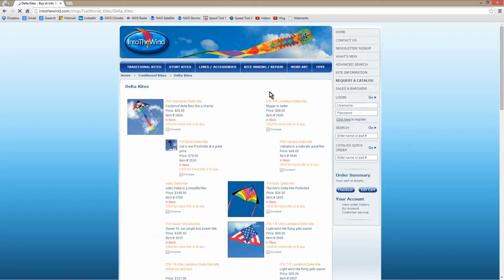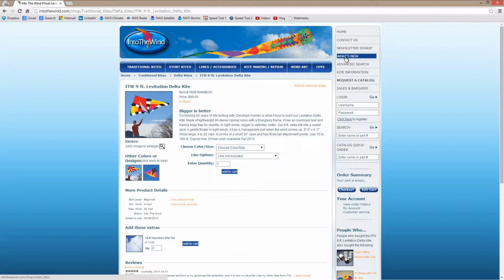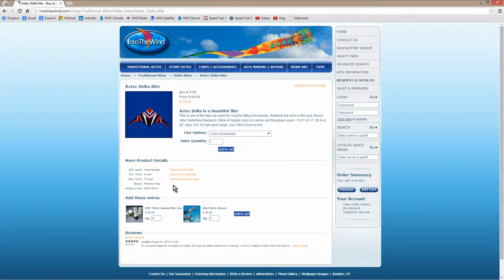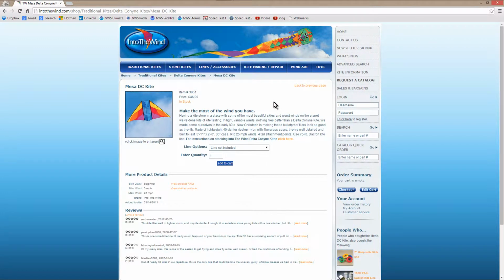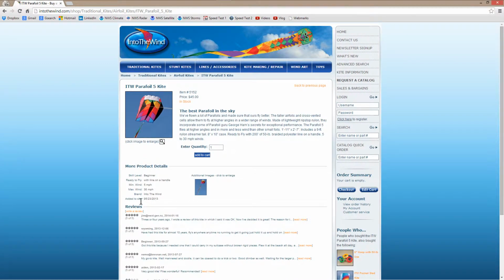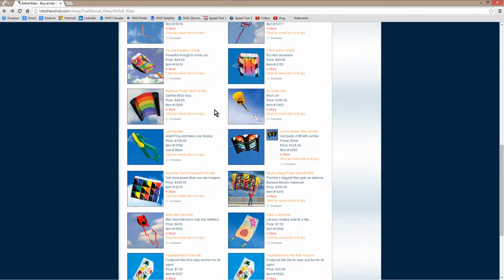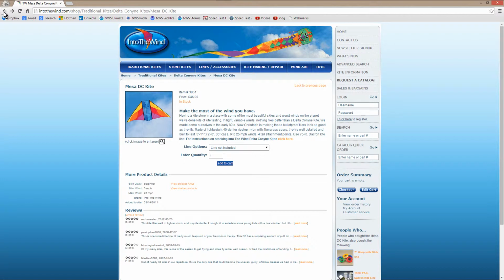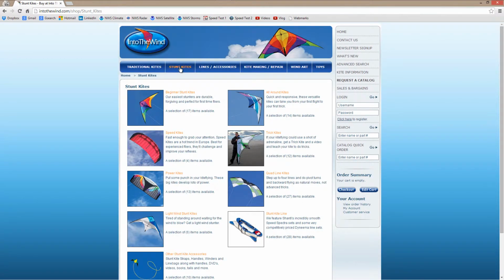Ham Radio Kites for Antennas